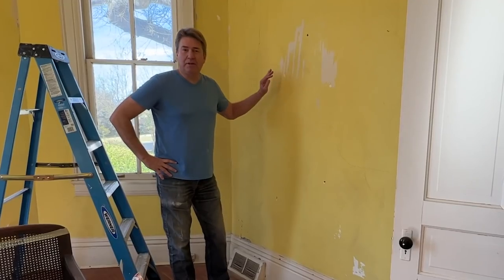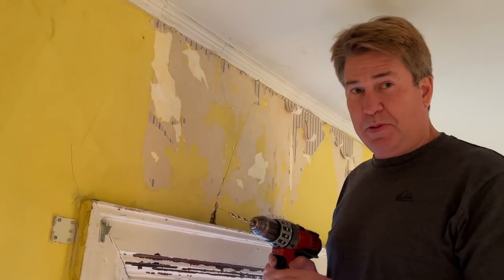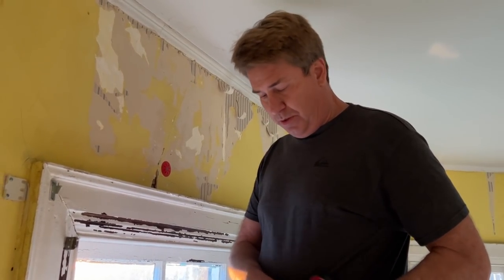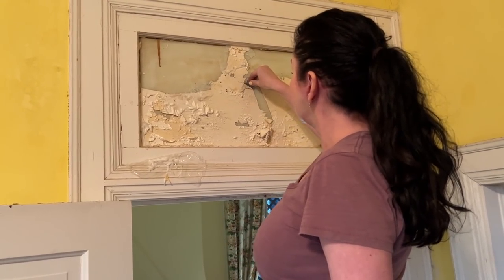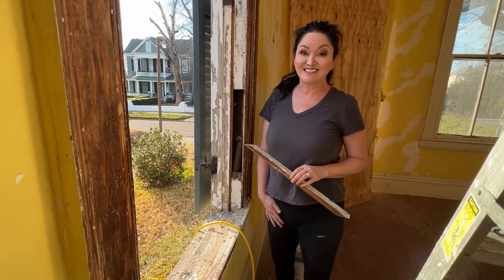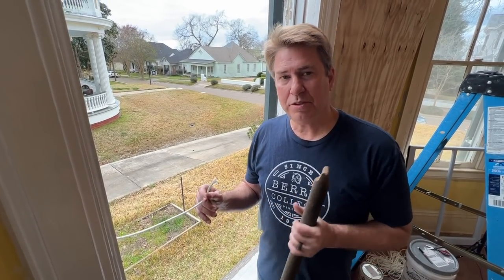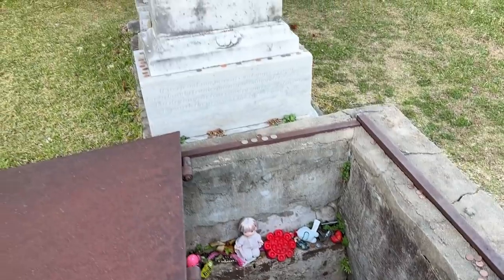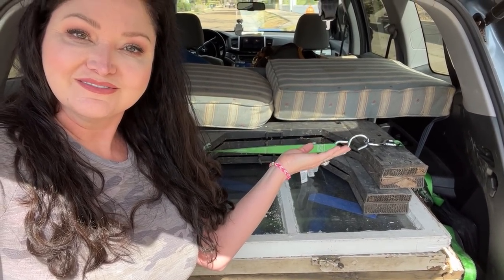Restoring Our Victorian: Pearl E 2 - Plaster & Window Repair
Here we are getting started on the restoration of another of our Historic Victorian homes!  This time, it's the darling cottage in Natchez, Mississippi that we have lovingly named Pearl.  She's the only one of our ladies that will be for sale when she's complete, so we'll be getting her done and on the market asap...but there are still just two of us doing all the work, so it still won't be soon.

This episode walks you through our beginning stages.  Watch and learn as we show you why you NEVER need to replace your historic windows and walk you through their repair.  Then, we'll teach you why plaster walls are so important to your health and the health of your historic home, and how to repair rather than replace them.

We also share our tips on our favorite and safest brand of paint stripper, that encapsulates lead paint and leaves your wood surfaces ready to receive stain or paint.

This is a great video for those of you who want to DIY it, but aren't quite ready to crawl under the house and start working on foundation repair just quite yet.  The projects we show you here are 'must know' for every old home owner or future owner, and will equip you to feel confident in taking these projects on yourself.

And, it wouldn't be one of our videos if we didn't find a treasure and show you some dogs! Join us as we get started!